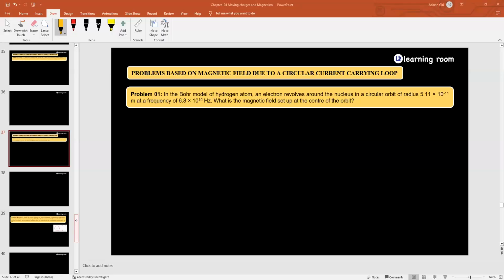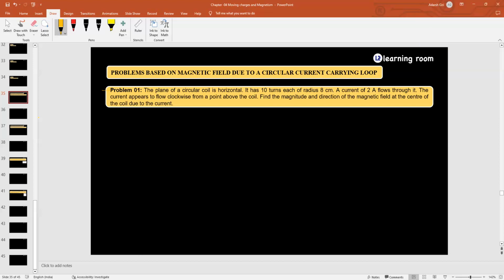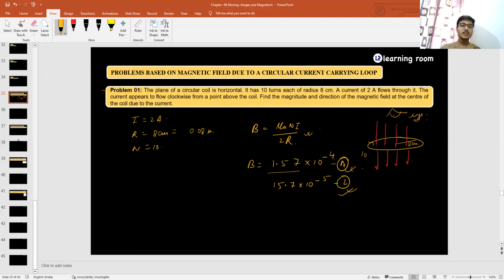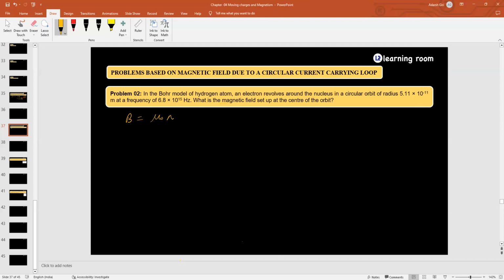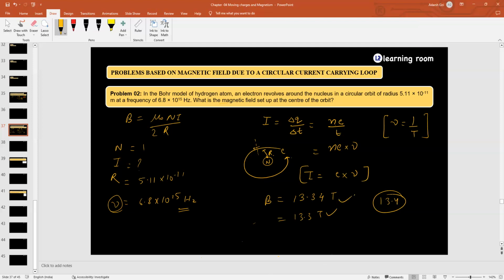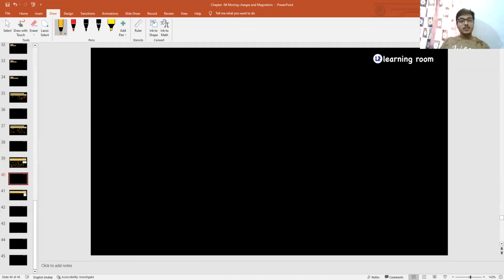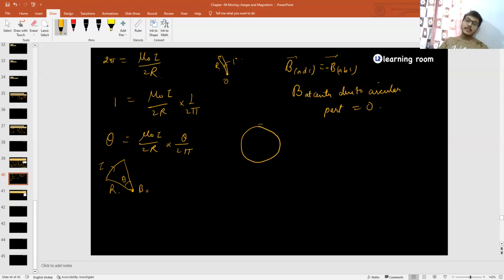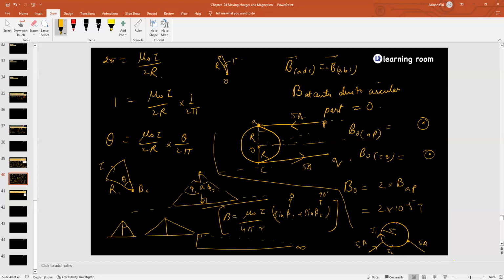XII Physics b1 11th july 23